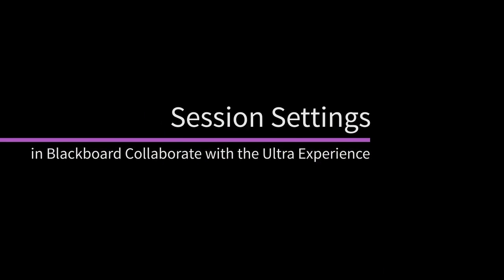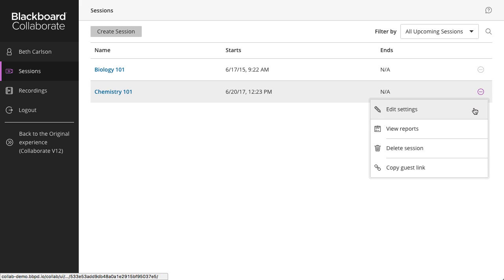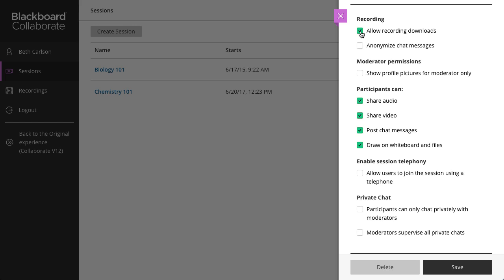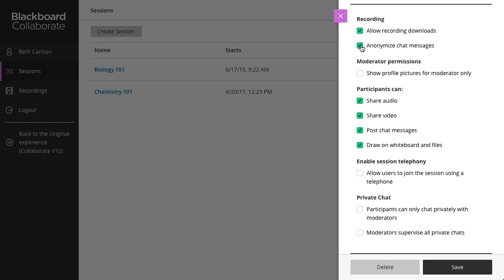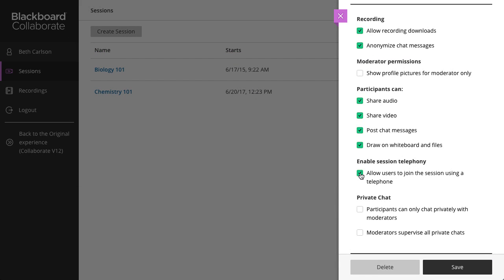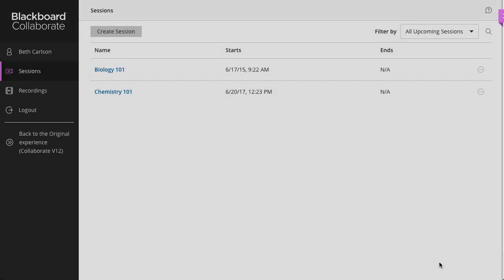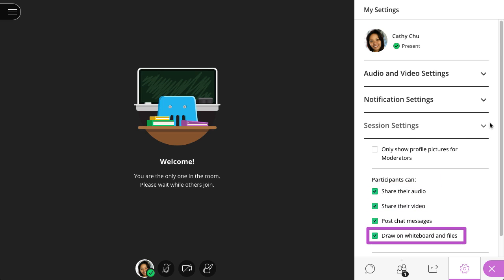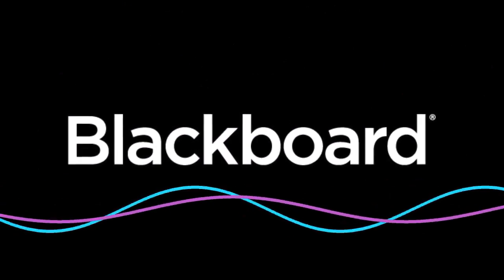Session Settings in Blackboard Collaborate with the Ultra Experience (Retired - Unlisted)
While most settings can be changed any time during the session, you must set some settings before the session begins if you want to use them.

Transcript:
While most settings can be changed any time during the session, you must set some before the session begins if you want to use them.
First, let’s walk through the settings you need to configure before starting your session.
From the Sessions screen, select Session options for the session you want to edit, and select Edit settings.
The options you must set before starting a session include recording, session telephony, and private chat.
If you want to let users download recordings, you must select Allow recording downloads before the session begins. If you don't select it, the recording can't be downloaded.
Next, if you want to make chat messages posted during the live session appear as anonymous posts in the recording, select Anonymize chat messages. Any recording made after selecting this option will have anonymous chat messages. It does not apply to recordings made before selecting this option.
To allow participants to use their phone for audio during a session, select Allow users to join a session using a telephone. When selected, all participants see this option in the Session menu during the session.
And finally, to limit participant chat to private chat with moderators, select Participants can only chat privately with moderators. Or, to monitor private chat messages sent between participants in a session, select Moderators supervise all private chats.
Now, let’s take a look at the settings you can change during a session.
Open the Collaborate panel, select My Settings, and select Session Settings.
By default, anyone with a participant role can show their profile picture, share their audio and video, post chat messages, and draw on the whiteboard and shared files.
You can change any of these participant permissions any time before or during a session.
And that’s it! Now that you know your way around session settings, you can tailor your session to meet your needs.